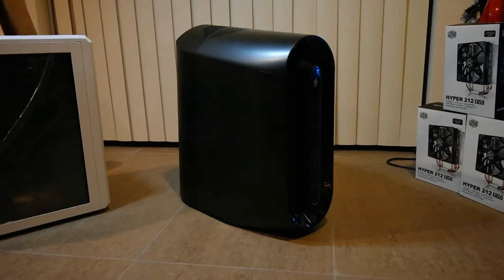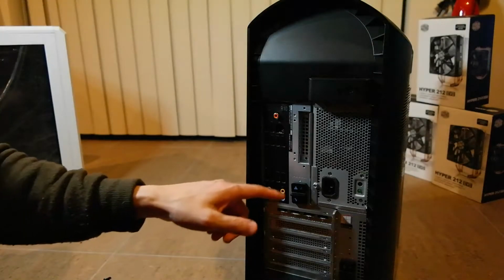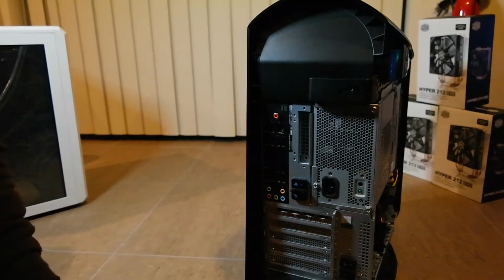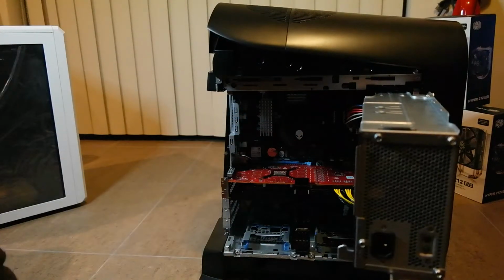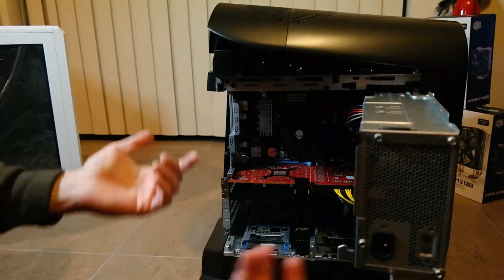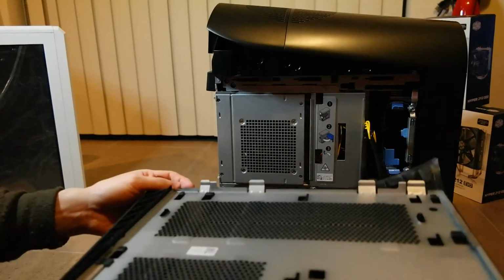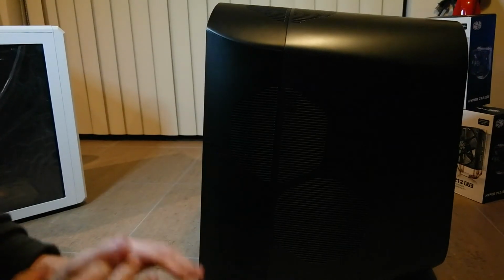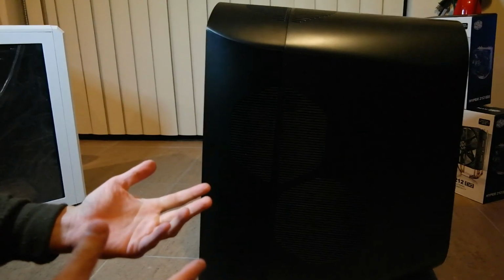How to open an Alienware R9, R10, R11.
This video is to show you how to open an Alienware R9, R10, R11 in case you are looking to upgrade an component or troubleshoot.  Hope this helps someone.

00:00 Intro
00:28 First Steps
00:44 The side panel open
01:48 Putting it back together
02:00 Tricky side panel